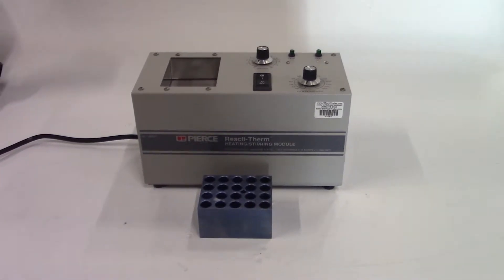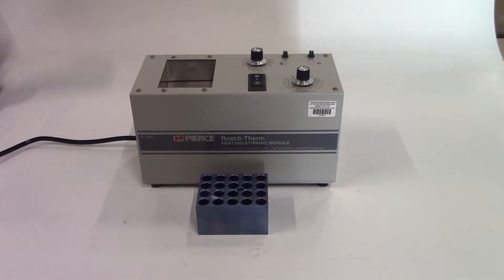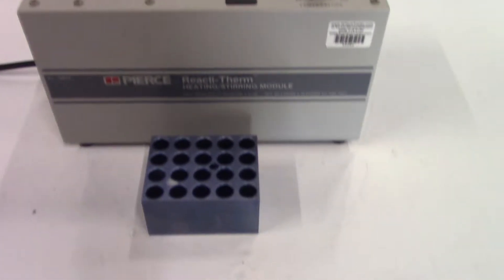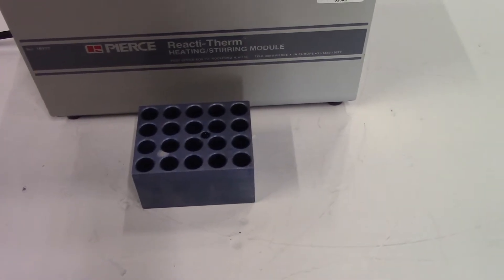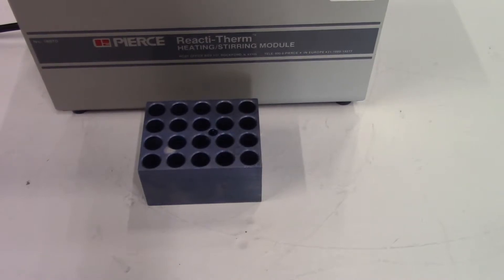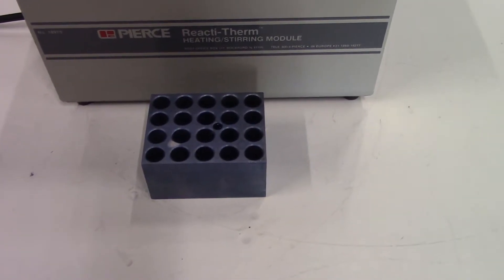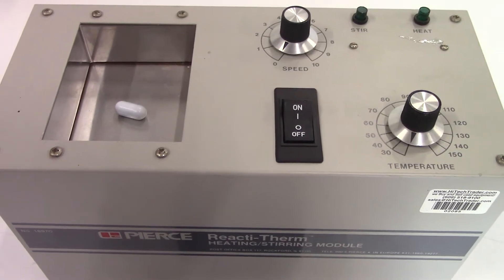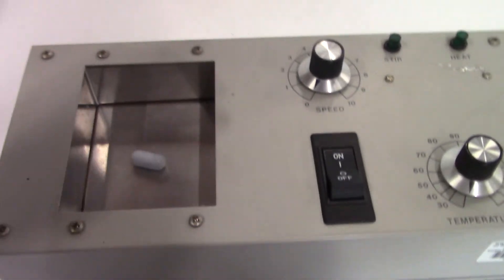Pierce Reacti-therm Heating Stirring Module Model 18970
Hitechtrader.com
136 Hulme Street